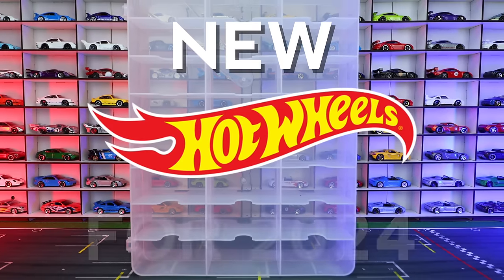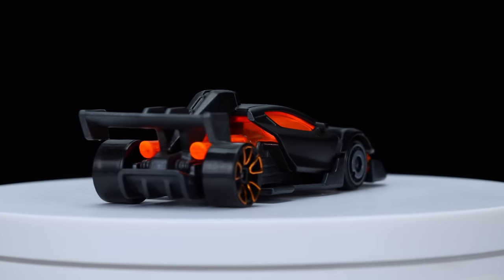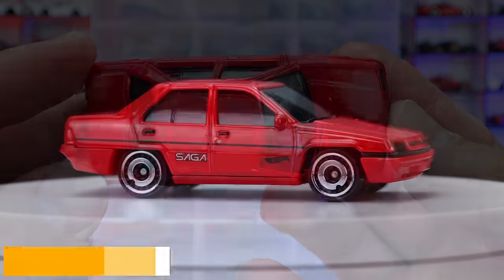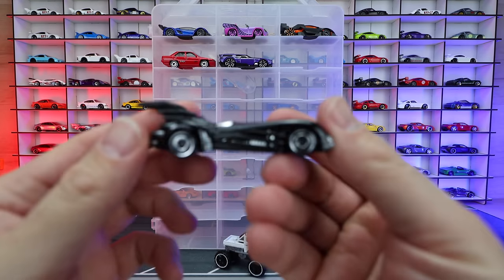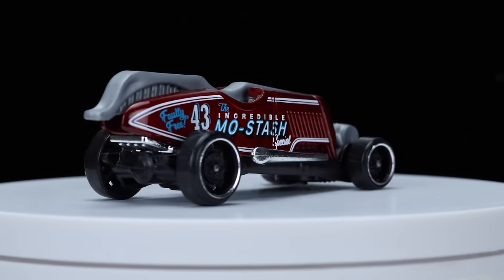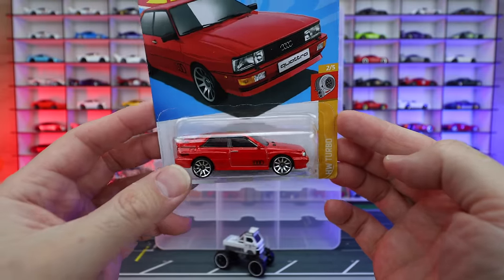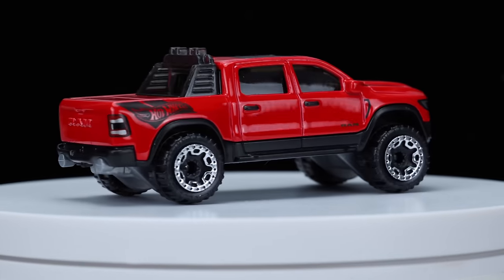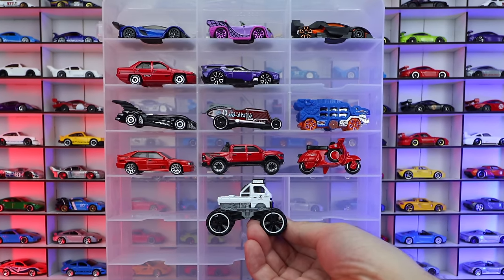Every New for 2024 Hot Wheels So Far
All 12 new for 2024 Hot Wheels Castings from A-D Cases.